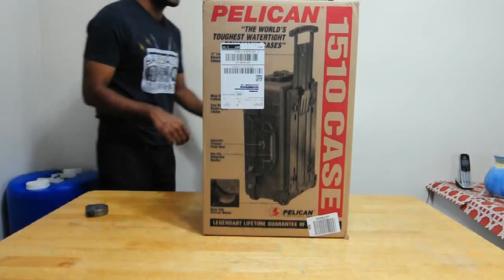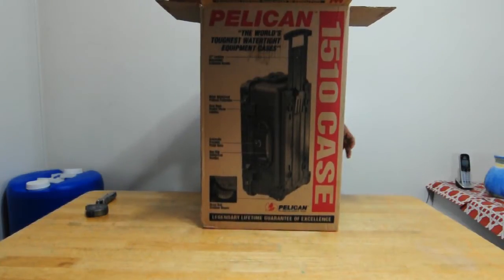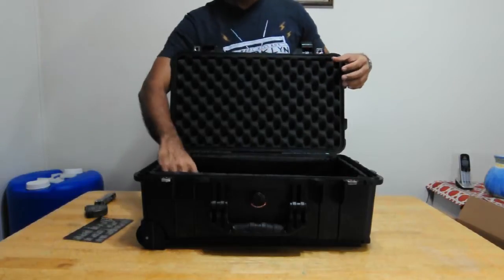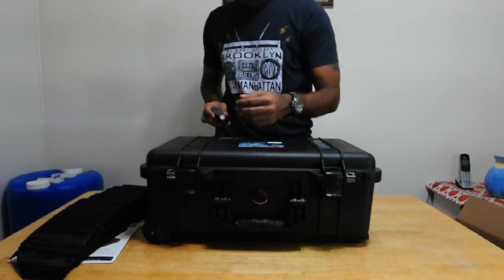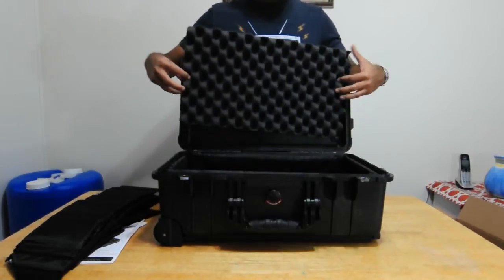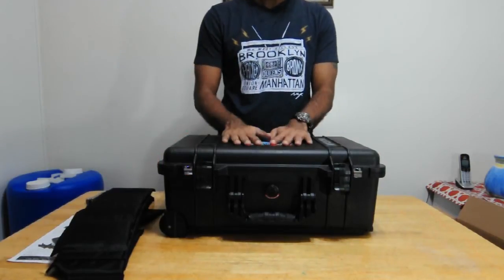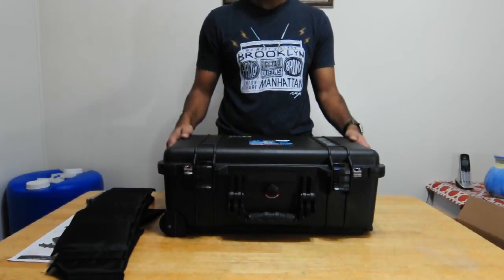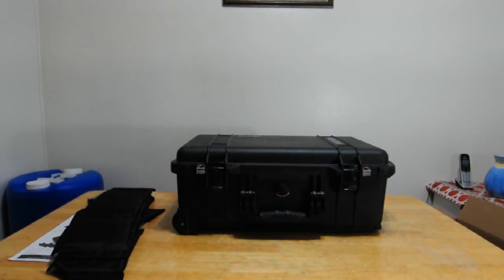Unboxing Pelican 1510 with Padded Dividers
Pelican 1510/1514
Pelican Lid Oraganizer